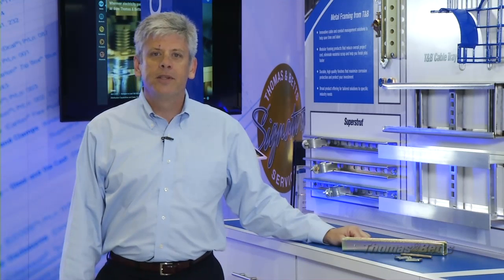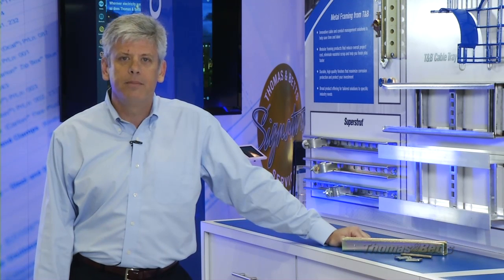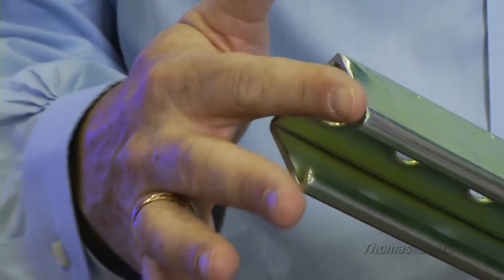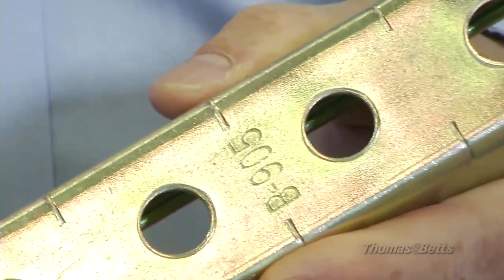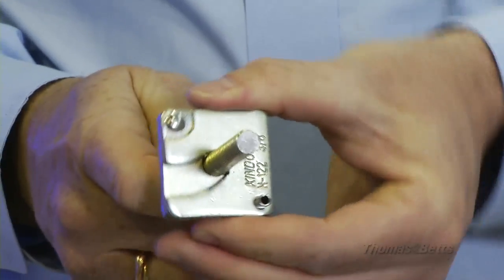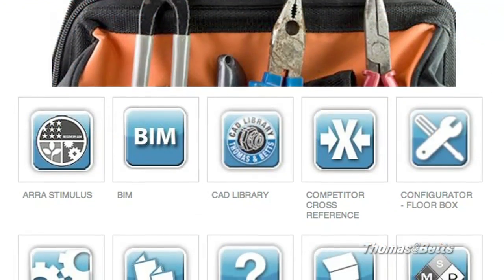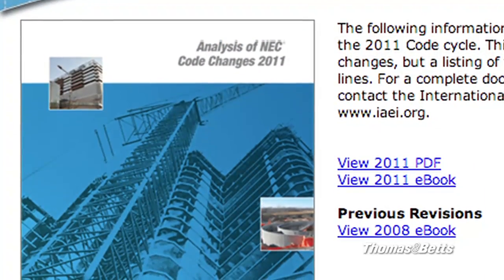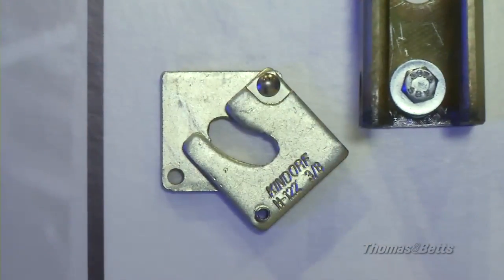Speed and Simplify Data Center Cable Installation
Thomas & Betts has time and money saving technology that can be used on data center projects.